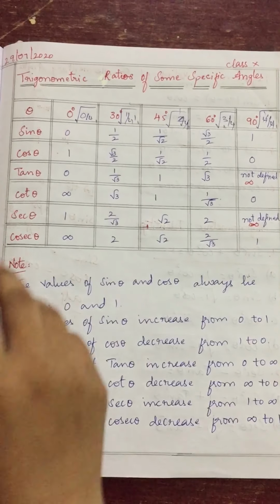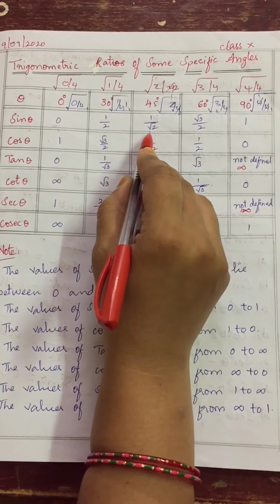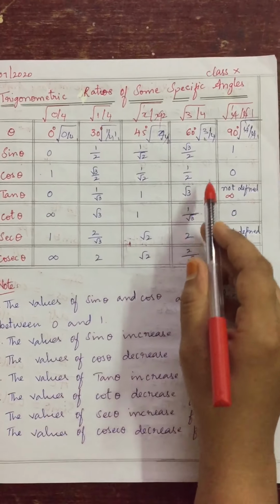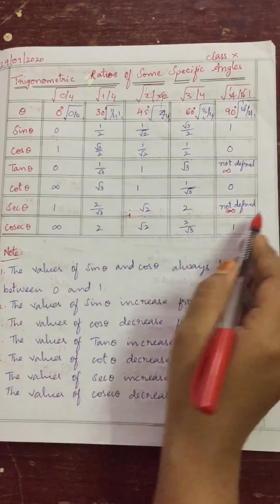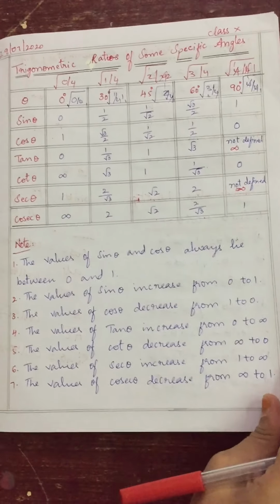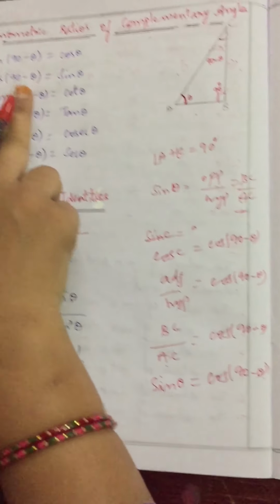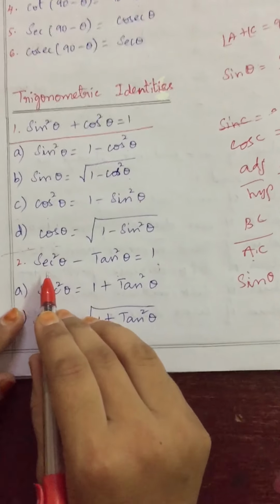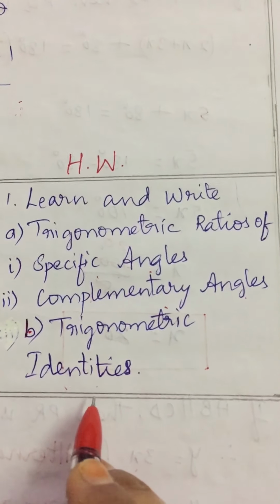Martinet X Maths (T.S.)